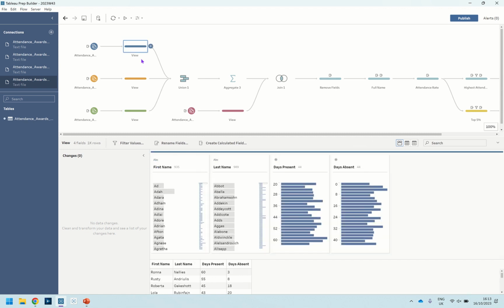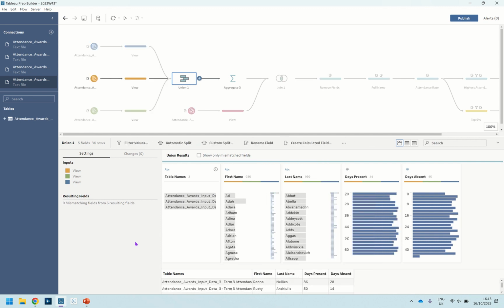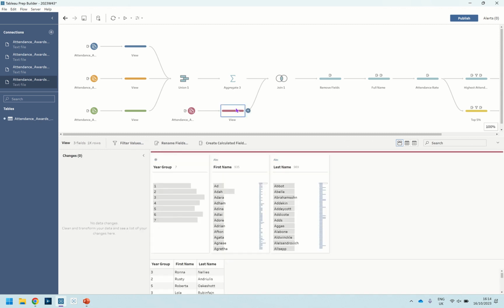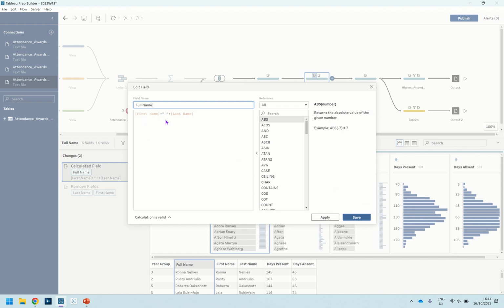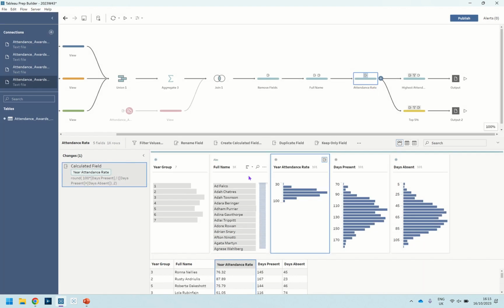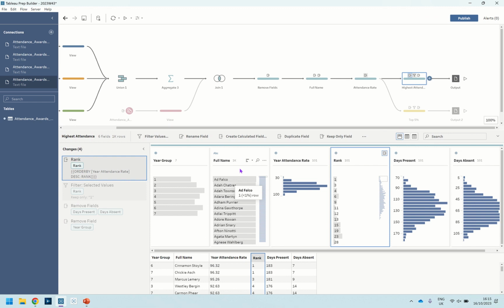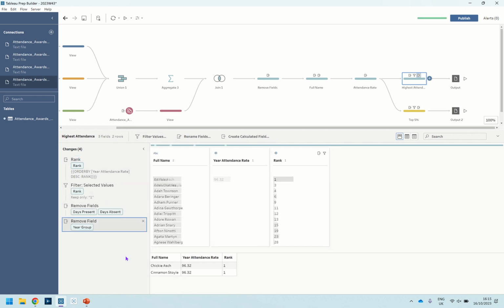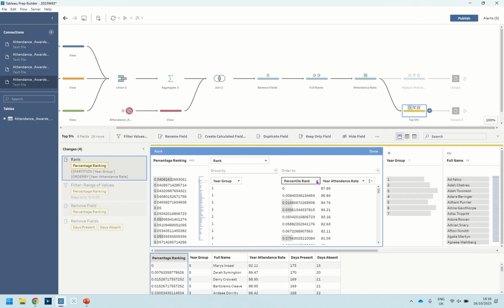Preppin' Data 2023: Week 43 - Best Attendance Awards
A great use of percentile rank in this challenge!